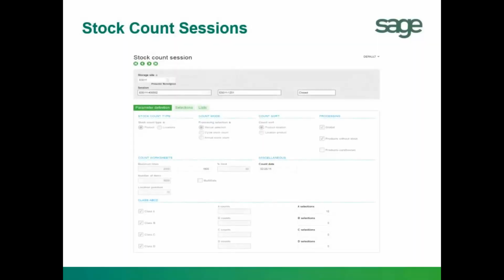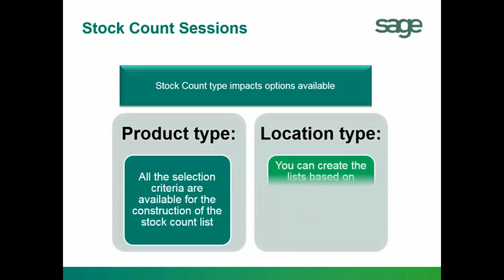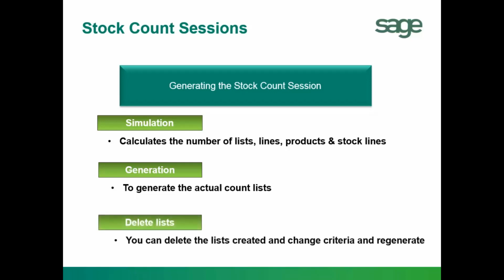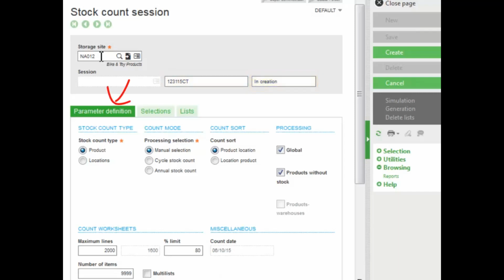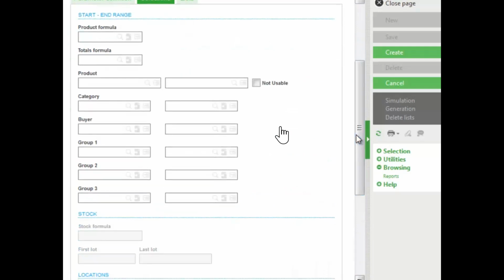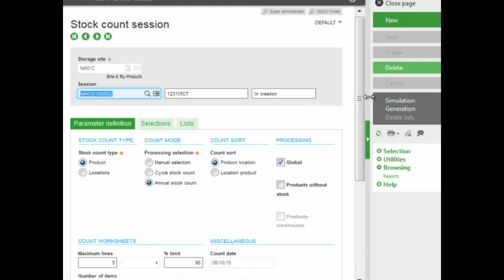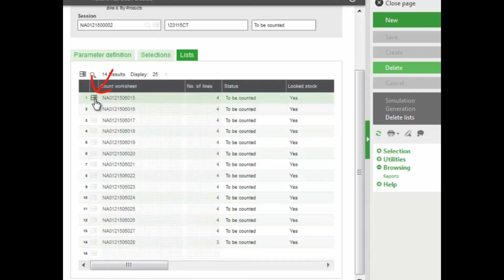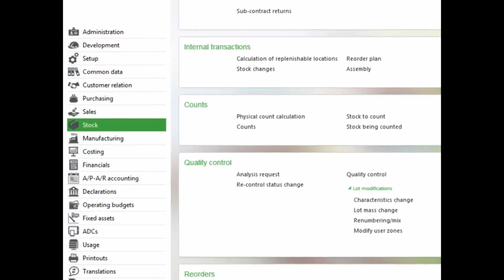Sage X3 - How to Generate the Stock Count List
In this anytime learning topic, you will learn how to generate the stock count list. You will learn how to select the products and locations as well as generate one or several stock count lists per request. You will also learn about the different stock count statuses and types.